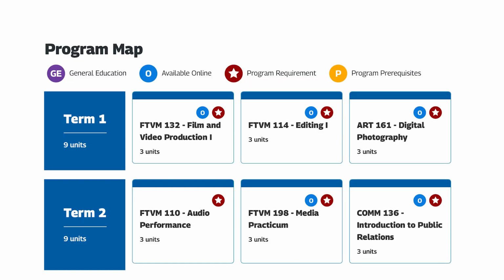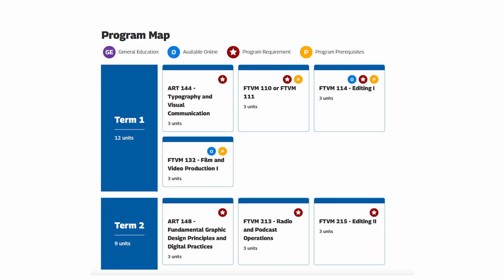Prof C Office Hour Ep. 2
This week's episode Prof C of the SBVC FTVM Department gives tips on understanding degree program maps, keys to department scheduling, and the hot new certificates now available.